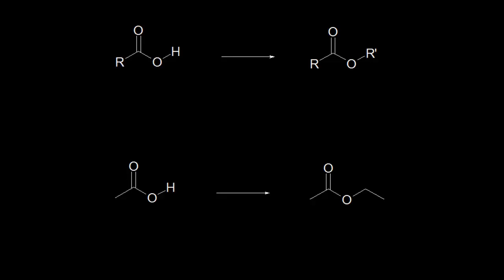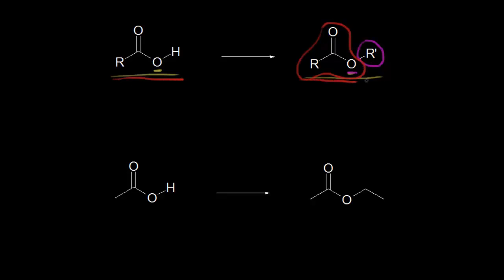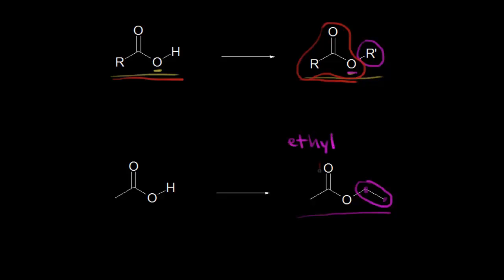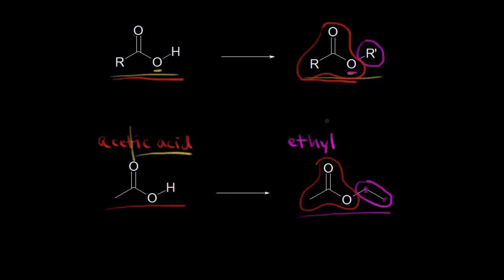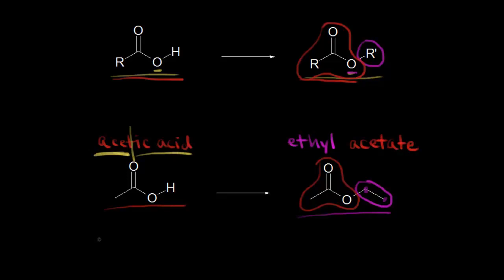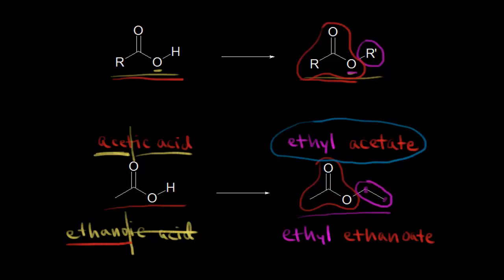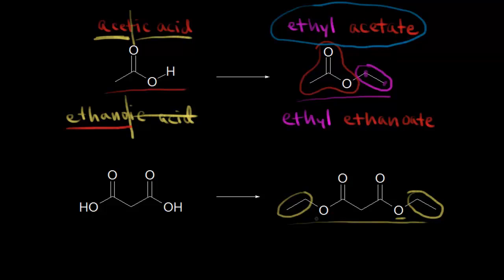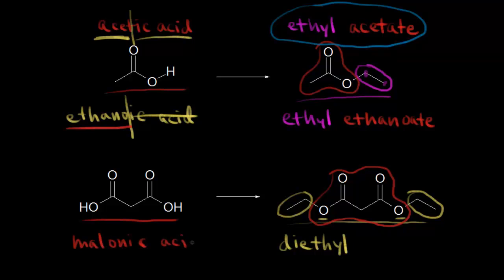Nomenclature and properties of esters | Organic chemistry | Khan Academy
How to name esters and how to analyze their physical properties. Created by Jay.